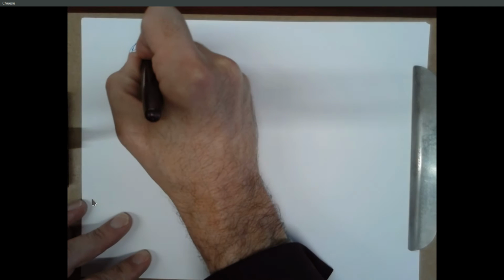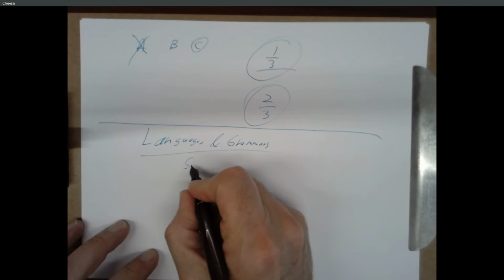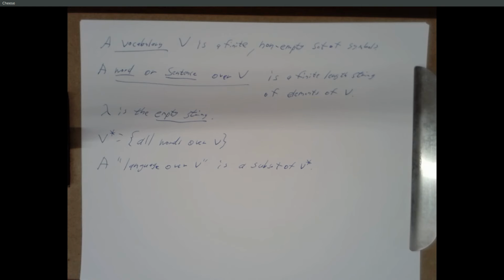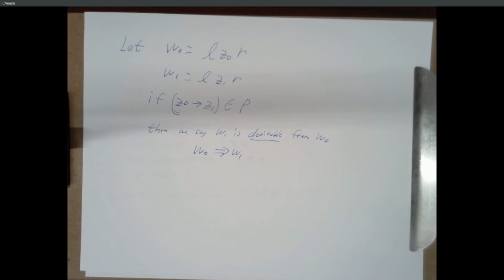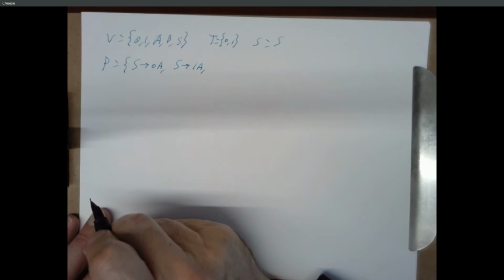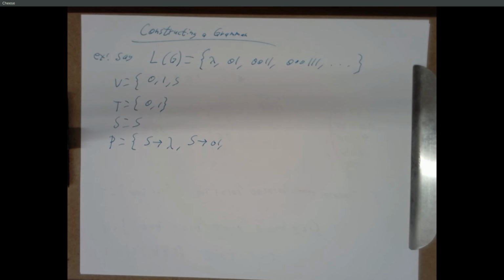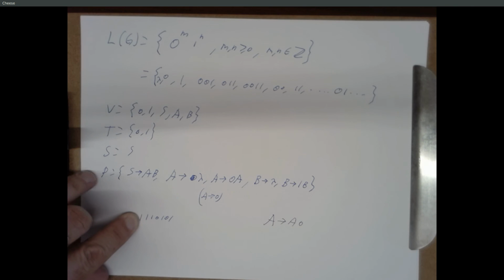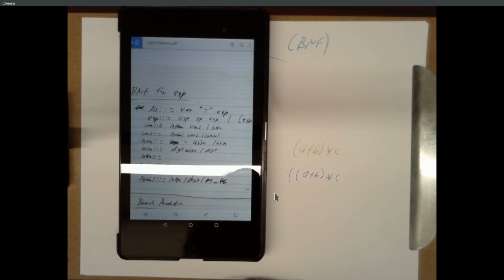CSE 215 20191125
Languages and Grammars